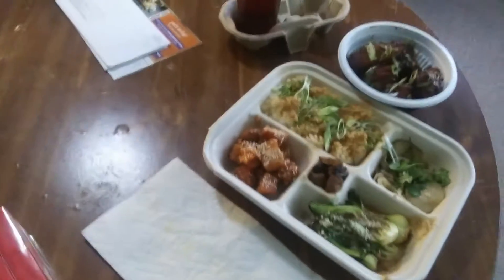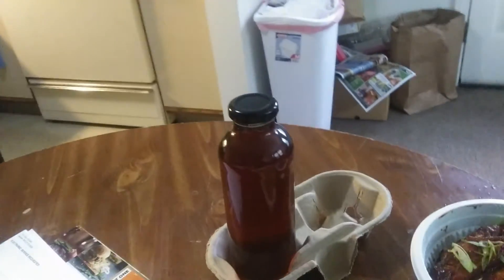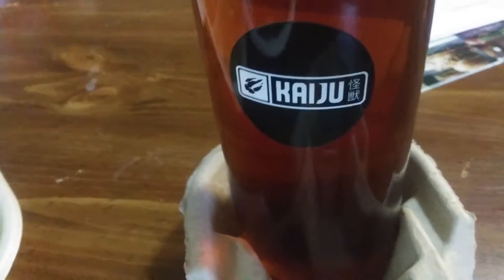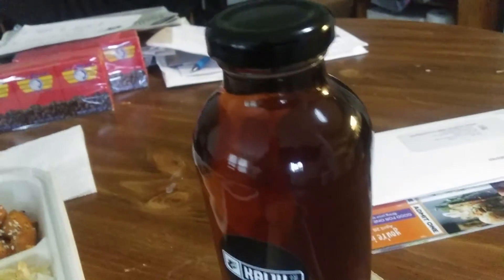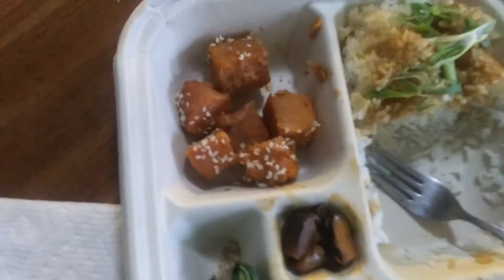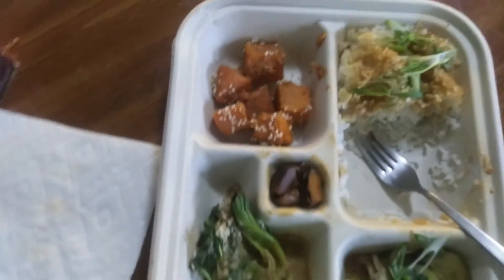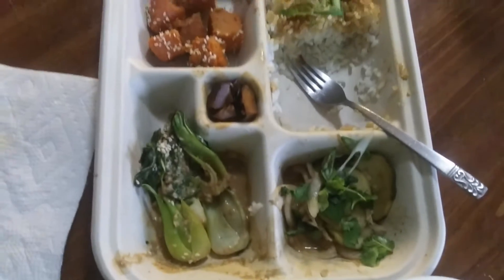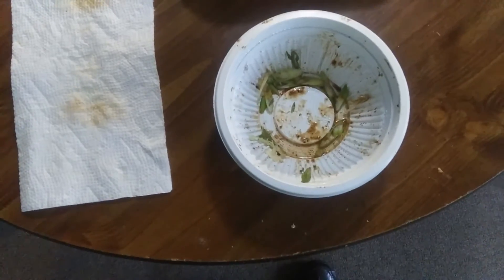Food comes to Sam S01 E07 20210418 173408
I ordered online from Kaiju.  My order was Vegan Bento, chilled oolong tea and smoke wings.